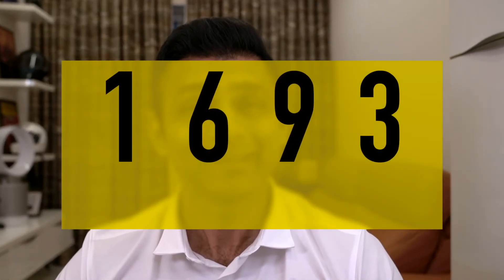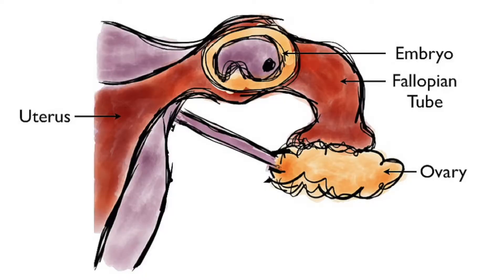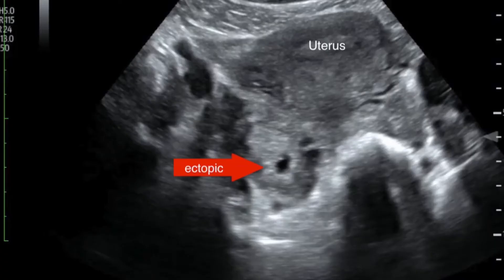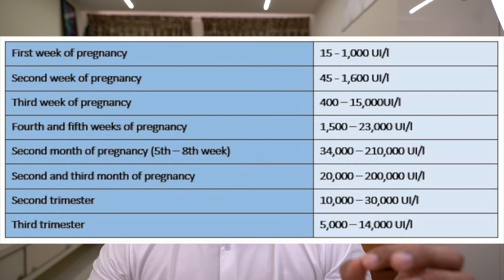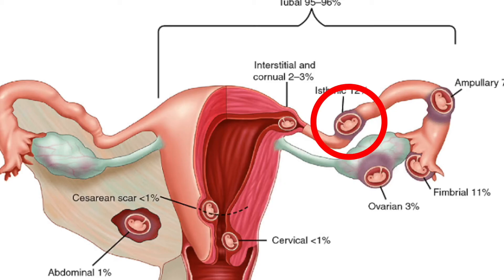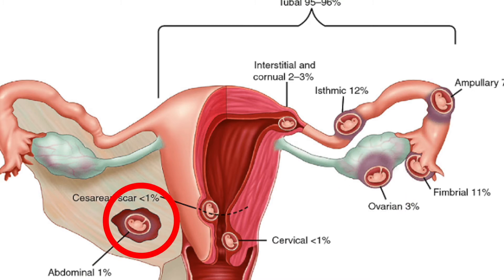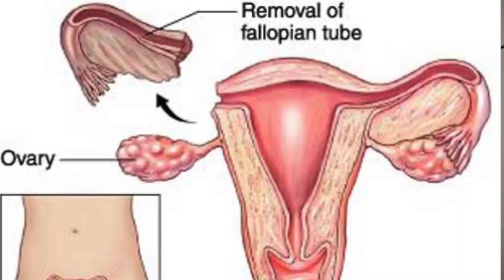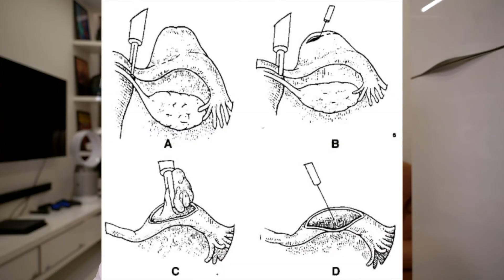Ectopic Pregnancy Causes and Treatment options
Ectopic pregnancy is when a pregnancy occurs outside the uterine cavity. This is a serious issue and requires immediate medical attention. In this video Dr. Surakshith Battina explains the causes , symptoms and management of this peculiar condition.

Dr. Surakshith Battina is an endoscopic surgeon , a fertility specialist and a cosmetic gynecologist practicing at Indigo Womens Center. With his vast experience of over 10,000 advanced laparoscopic surgeries, he trains several aspiring gynecologists from across the globe in understanding the ergonomics of efficient laparoscopic surgery.
His expertise lies in his quick decision making and management of any complications laparoscopically. Dr Surakshith is a member of WALS, FOGARTY & AAGL. With his passion for laparoscopic surgery he aims to introduce newer technologies in surgical laparoscopic instrumentation in the coming years.

Indigo Womens Center is the only specialized NABH accredited , ISO certified and ART licensed hospital dedicated for women’s health. Located at Anna Nagar, we provide patients with an unparalleled experience throughout our hospital.

We specialize exclusively  in Gynaec. Laparoscopy (key hole surgery) , Fertility treatment (reproductive medicine ) , Maternity , Cosmetic Gynecology  and Diagnostics.

Our consultants are pioneers in their respective fields with over 35 years of experience. Our hospital has been rated the best center for patient satisfaction.

Services :
Fertility Treatment :
Natural cycle monitoring/IUI/ ICSI / IVF/ IMSI / PGD / PGS / Donor Programs

Laparoscopy :
Total Laparoscopic Hysterectomy / Laparoscopic myomectomy / Laparoscopic Ovarian cystectomy / Operative hysteroscopy/ Burch colpo-suspension / Sacrospinous ligament fixation/ Advanced gynaec. Procedures.

Maternity :
Antenatal classes / Postnatal exercises / LDR suite / Neonatal resuscitation / Neonatal Photography

Cosmetic Gynecology :
Vaginoplasty / Labioplasty / Hymenoplasty  G- Shot / O - Shot / Vaginal rejuvenation

Indigo Womens Center
no.995 B, H Block
2nd avenue ,Anna Nagar
Chennai- 40

Music credits